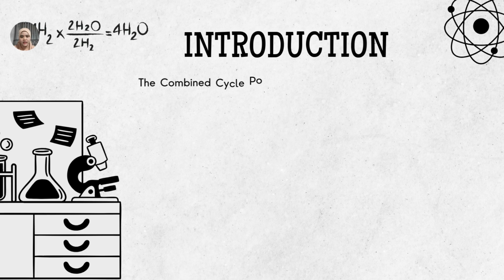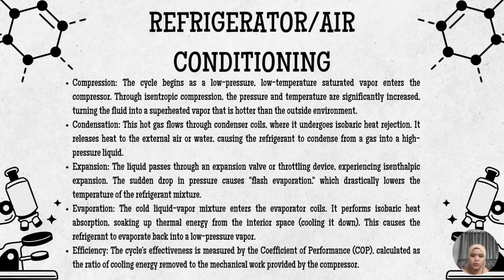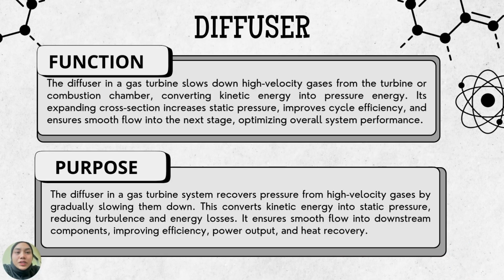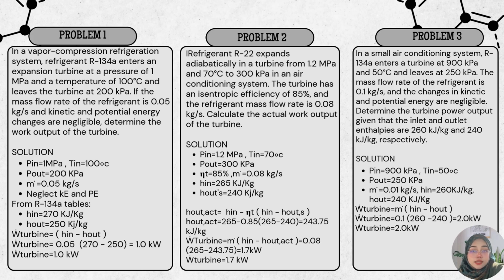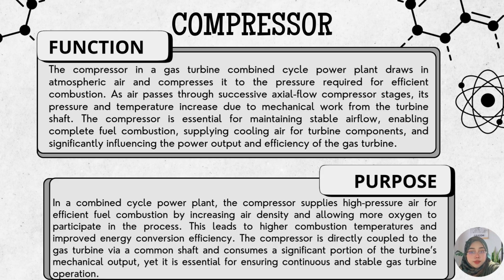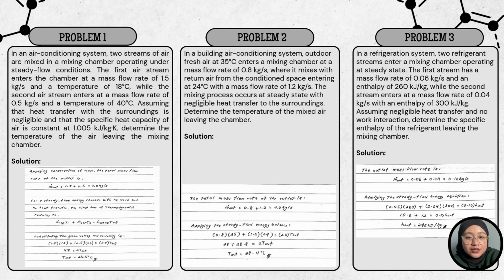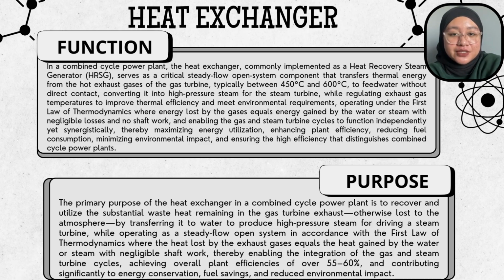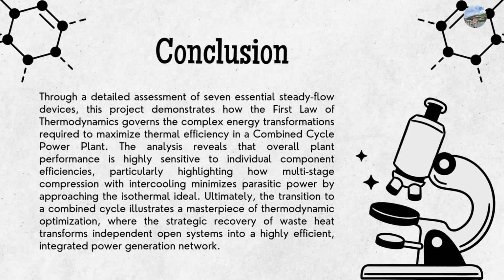VIDEO PRESENTATION GROUP 4 THERMODYNAMICS 1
Video presentation group project thermodynamics